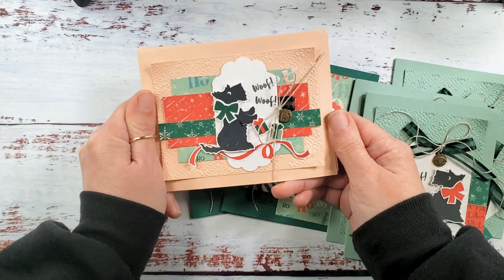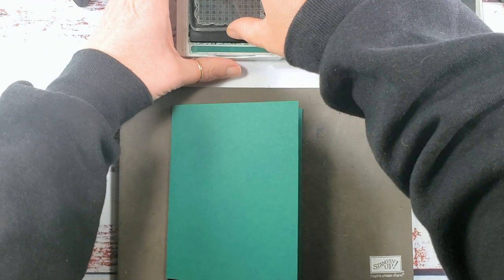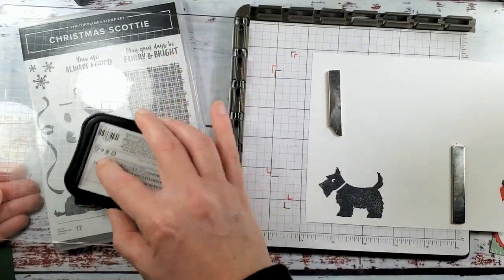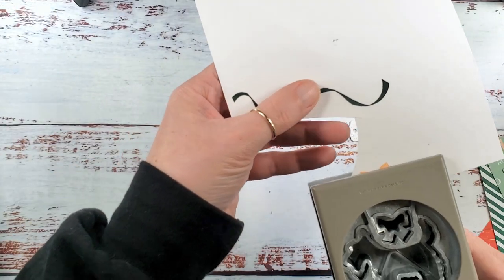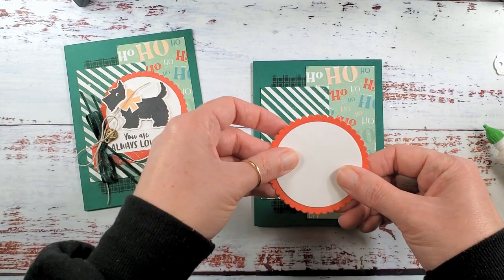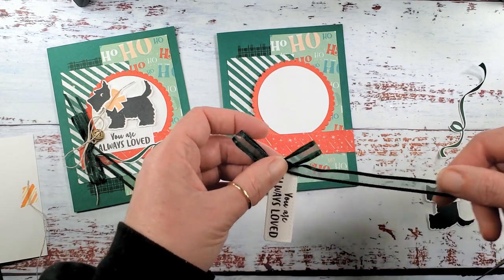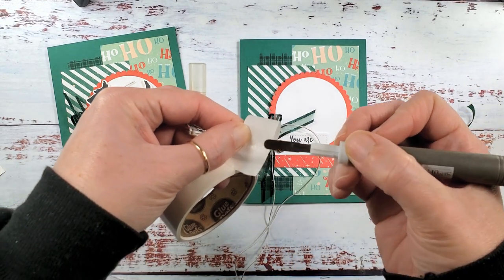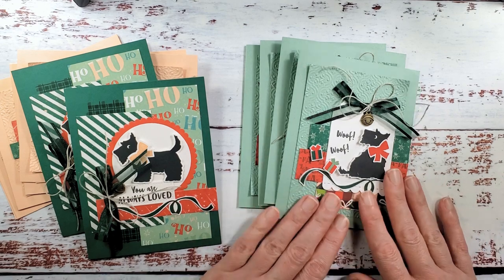Stampin' Up! Christmas Scottie Stamp a Stack Card Class Always Loved Design #2 Kitchen Table Stamper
Stampin' Up! US Demonstrator Marisa Alvarez shares  video 1 of 4 in the Christmas Scottie Stamp a Stack Card Class

Christmas Scottie Stamp a Stack - Getting Started Video 1 of 4,
Christmas Scottie Stamp a Stack - Woof! Woof! Petal Pink Video 2 of 4,
Christmas Scottie Stamp a Stack - You are Always Loved Video 3 of 4,
Christmas Scottie Stamp a Stack - Woof! Woof! Mint Macaron Video 4 of 4,

Santa Express 12" X 12" (30.5 X 30.5 Cm) Designer Series Paper [159582] - Price: $12.00
Evening Evergreen 3/8" (1 Cm) Open Weave Ribbon [155573] - Price: $7.00